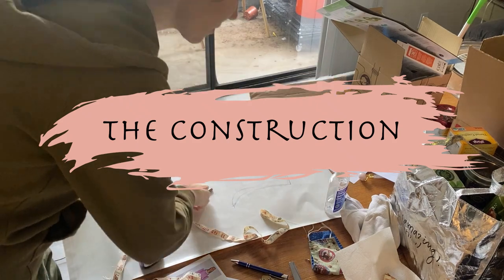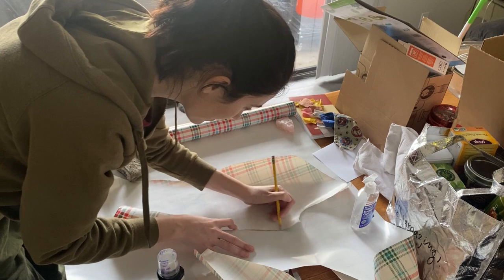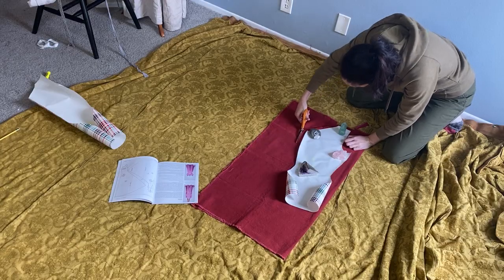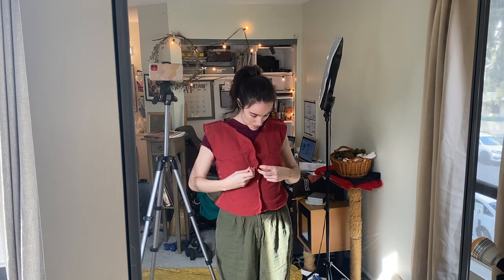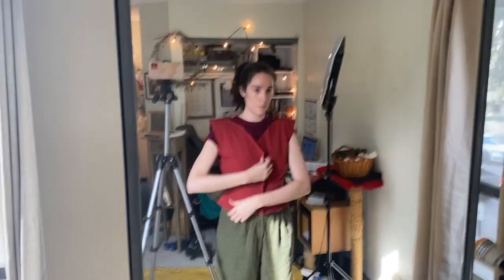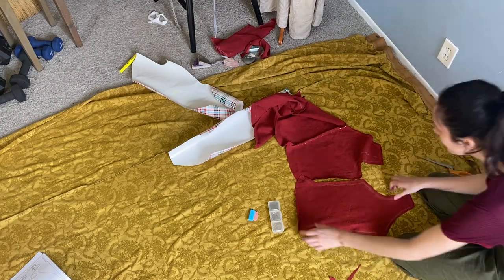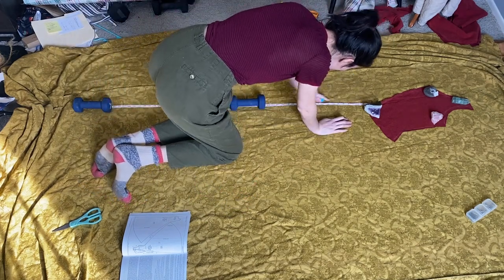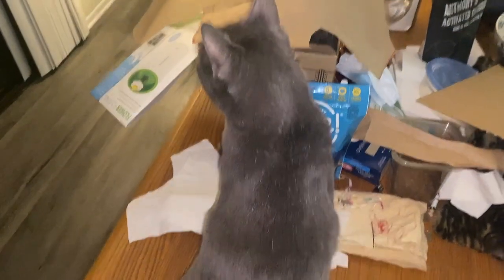Making a Medieval Late 15th Century Side Lacing Kirtle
Hello My Historical Fashion Friends!!

Finally Part 1 of this Gold Kirtle video is finished! This took way longer than I expected. Part 2 will be out pretty quickly though, so you won't have to wait long for that. This is a late 15th to early 16th century even style and I am hoping to use it for a variety of different looks with different accessories.

I have tons of other video footage to finish editing for you all. Got a bit delayed because I've been traveling quite a bit for work.

PART TWO!

Music
Envato Elements - Various